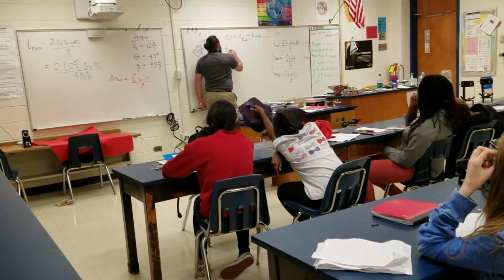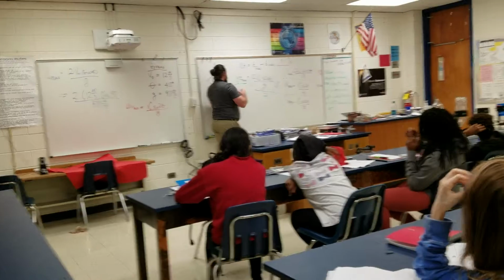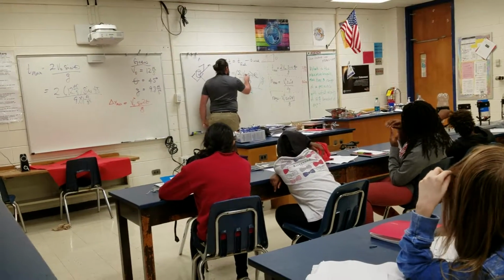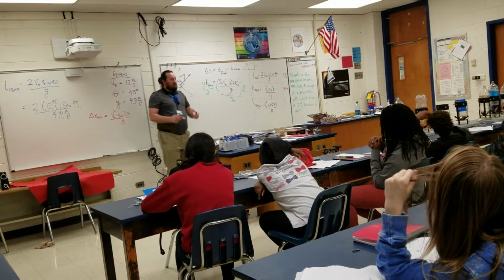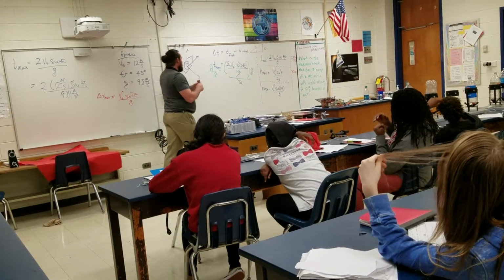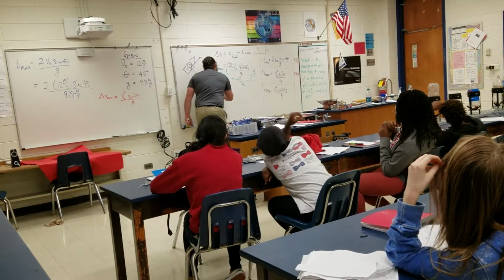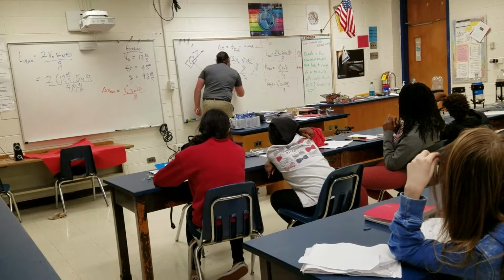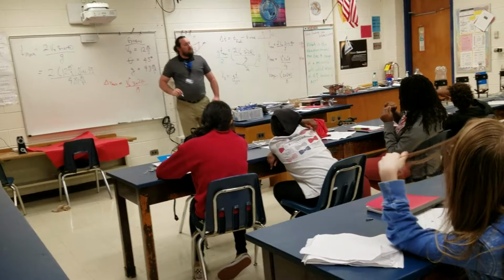Warm-up before the launch